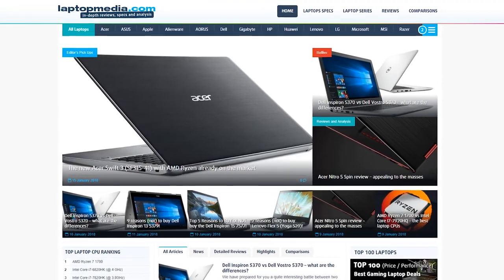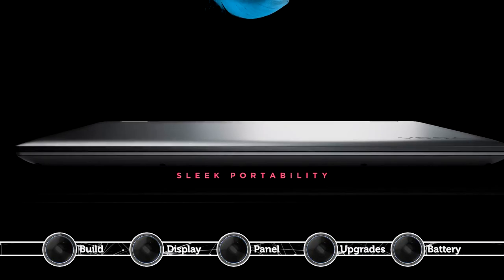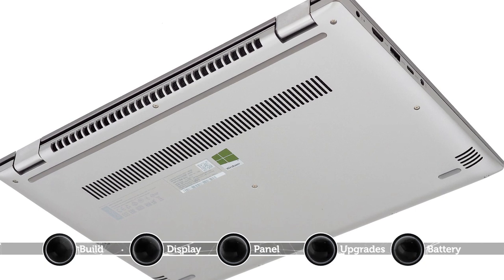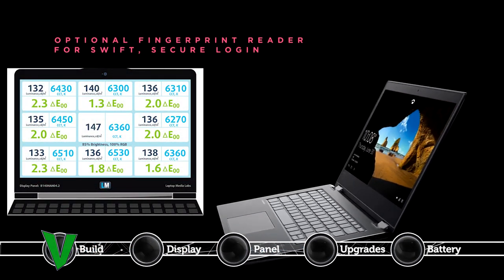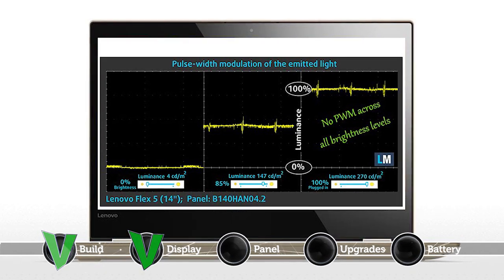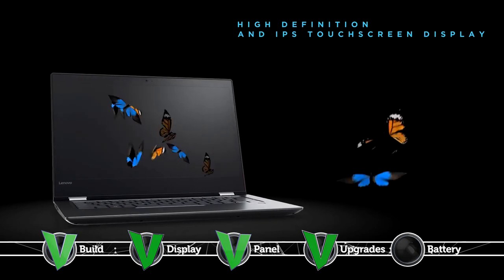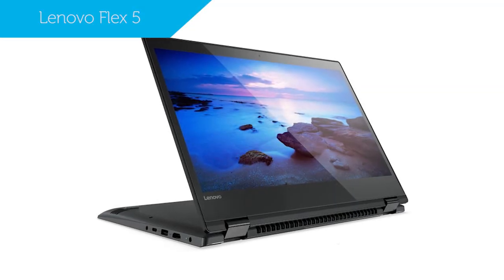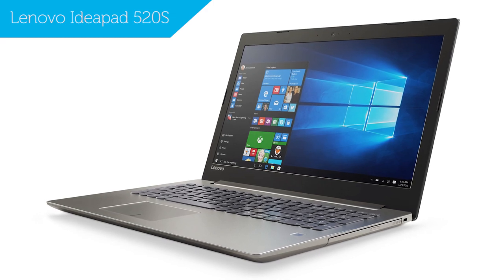Top 5 Reasons to BUY or NOT buy the Lenovo Flex 5 (Yoga 520)!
LaptopMedia.com